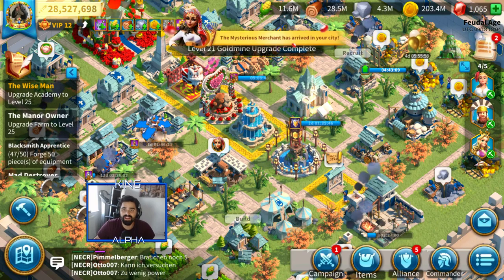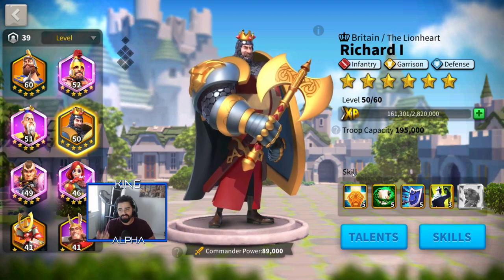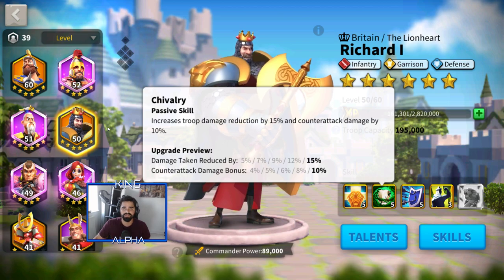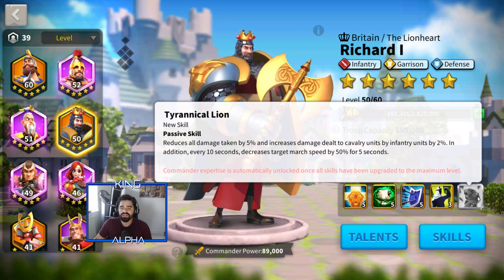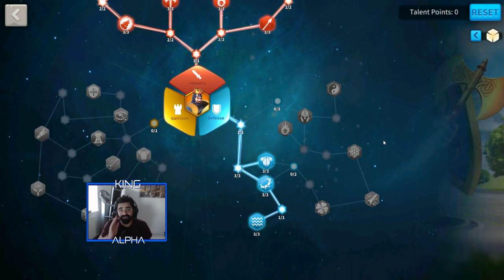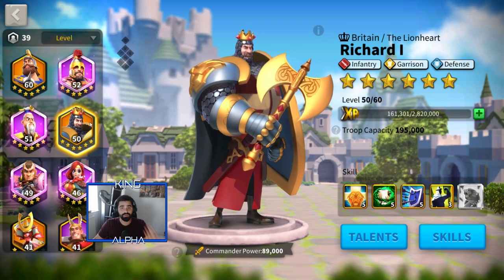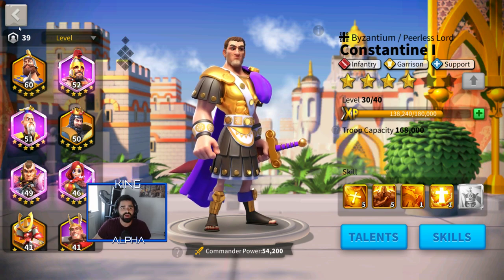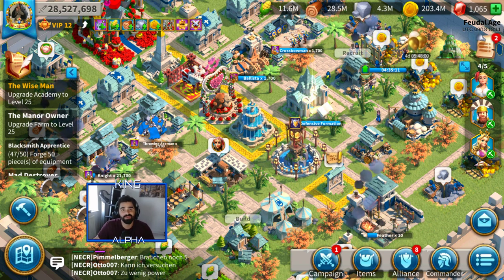My Richard Is Almost Expertised! Richard Best Talent Tree Setup! - Rise Of Kingdoms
Hey everyone! Hope everybody is feeling great! Let me know what you think about the video in the comments section below!

RichardA.K.ALionheart Expertised?!